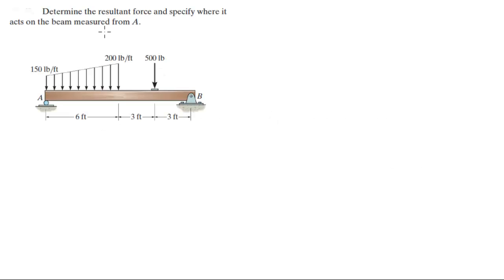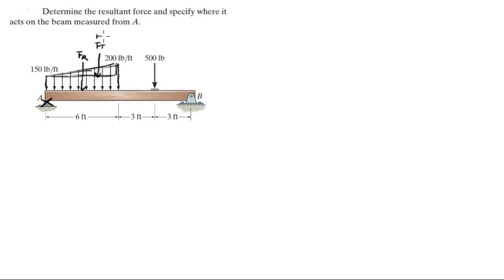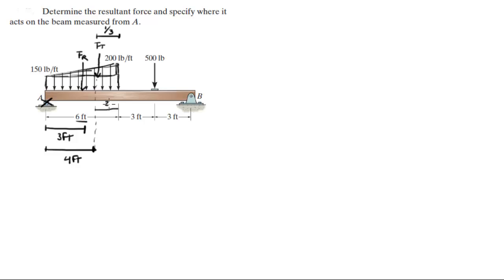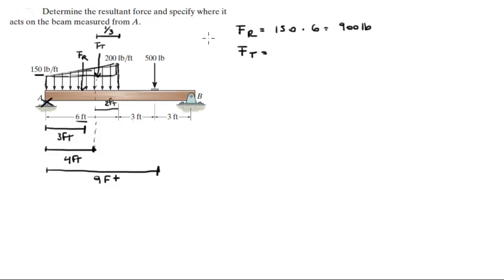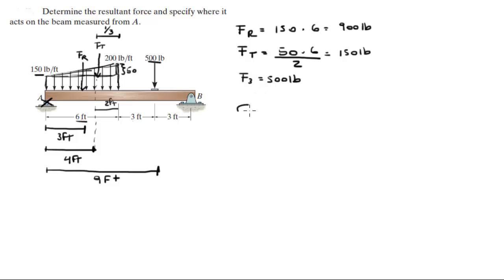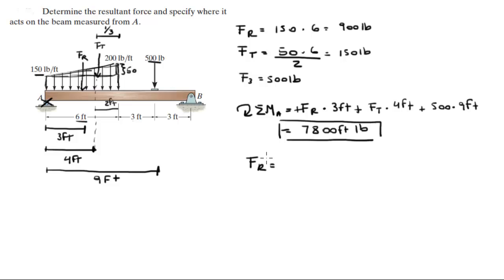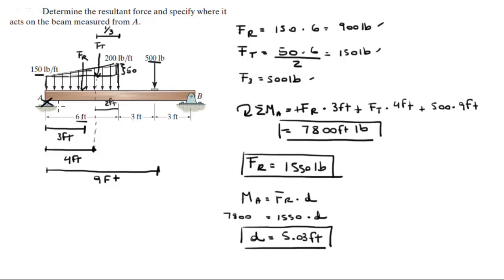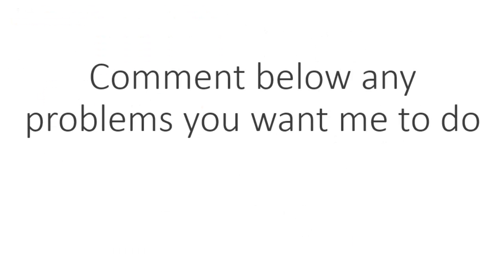Determine the resultant force and specify where it acts on the beam